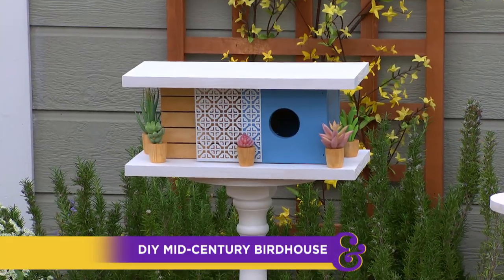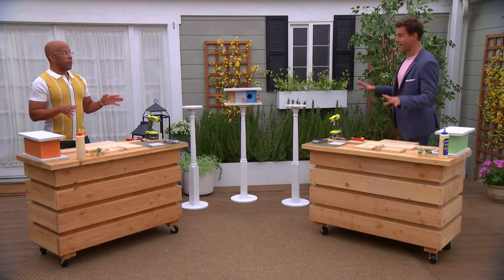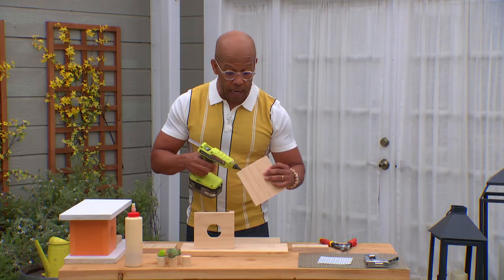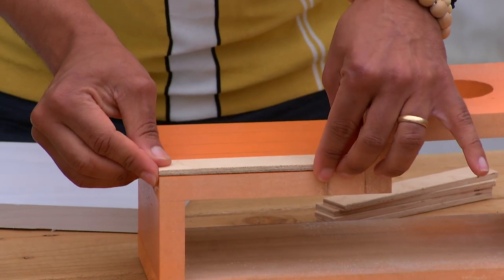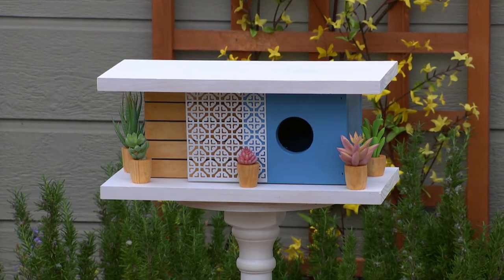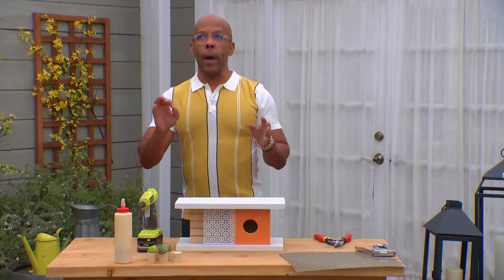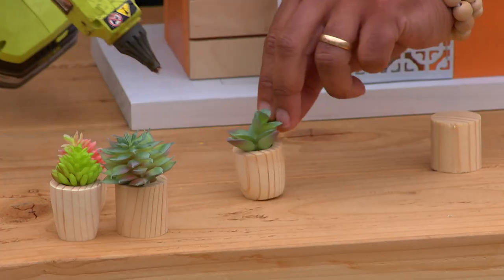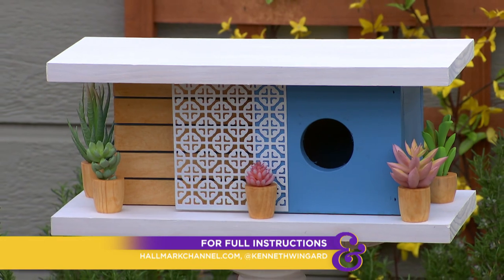DIY Mid-Century Birdhouse - Home & Family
Ken Wingard shares how to make a DIY Mid-Century Modern Birdhouse. No birds will fly this magnificent coop.